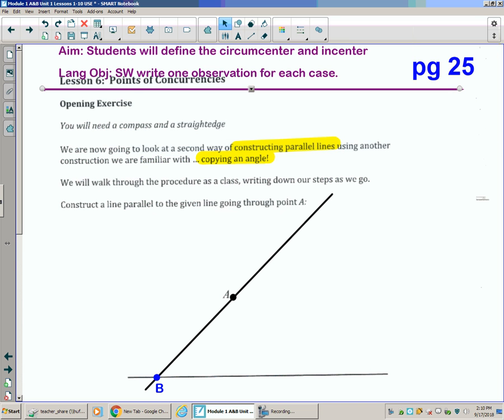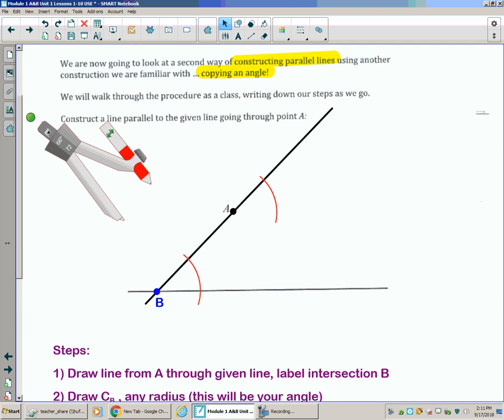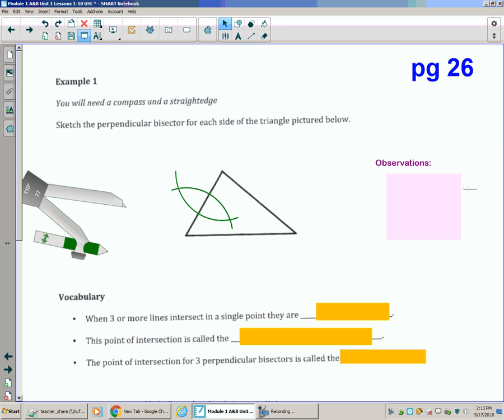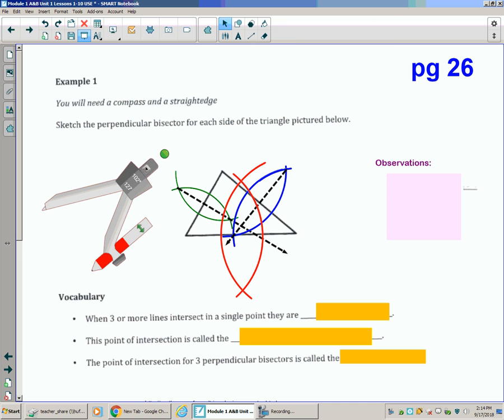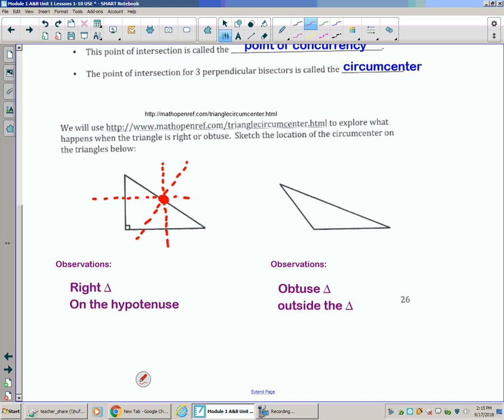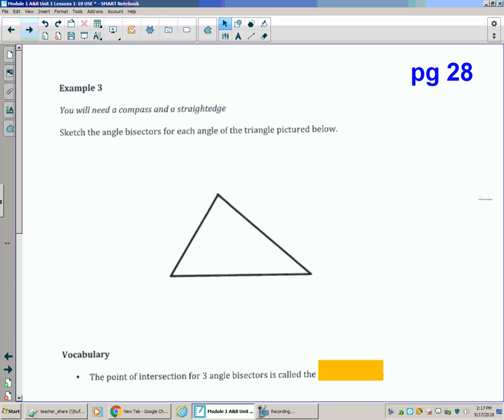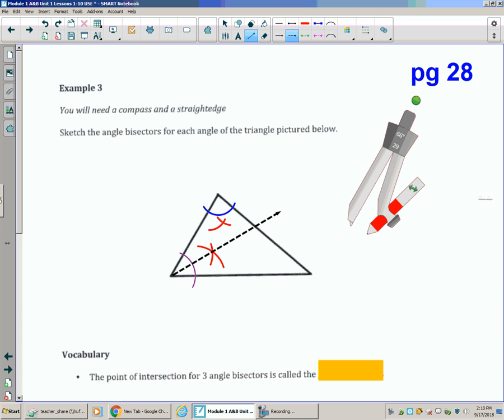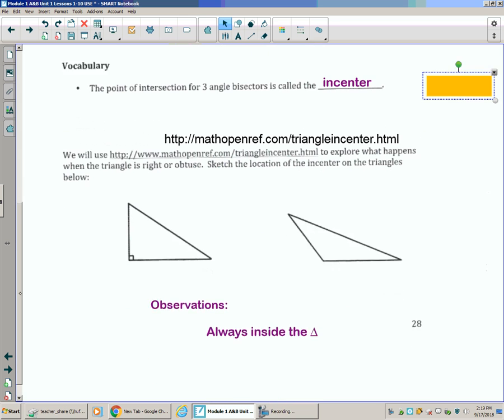Mod 1 Lesson 6